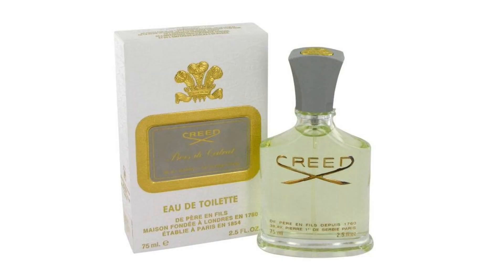Bois de Cedrat by Creed Fragrance Review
Pacific Lime
5ml - 23.00
10ml - 18.00

Lavender Extreme
5ml - 24.00
10ml - 41.00

Edition Blanche
5ml - 14.00
10ml - 20.00

Aventus   fp4219p11
5ml - 16.00
10ml - 25.00
20ml - 44.00
30ml - 61.00

Silver Mountain Water   fp3518e01
5ml - 15.00
10ml - 23.00
20ml - 40.00
30ml - 55.00
50ml - 85.00

Viking
5ml - 16.00
10ml - 25.00
20ml - 44.00
30ml - 61.00

Clive Christian E Gourmande Oriental
5ml - 25.00
10ml - 45.00

Bigarade Concentree
5ml - 17.00
10ml - 30.00
20ml - 55.00
30ml - 80.00

Fougere D'Argent
5ml - 18.00
10ml - 28.00
20ml - 55.00
30ml - 77.00

DUA Fragrances - Impresario, Spiritus Dei,  Popped Cherry, Midnight with the Mobster, The Mobster, Cannabliss with the Mobster, Imperiale Pasteque, Sweet Tabacum, Admiral, Elixir 11Z, Underground, Emerlad
5ml - 12.00
10ml - 18.00

Noir Anthracrite
5ml - 13.00
10ml - 20.00

Fahrenheit
5ml - 8.00

Jimmy Choo Ice
5ml - 8.00

Kalemat Black
5ml - 14.00

Bulgari Man in Black
5ml - 8.00

Nuit D'Issey Parfum
5ml - 8.00

John Varvatos Dark Rebel
5ml - 8.00